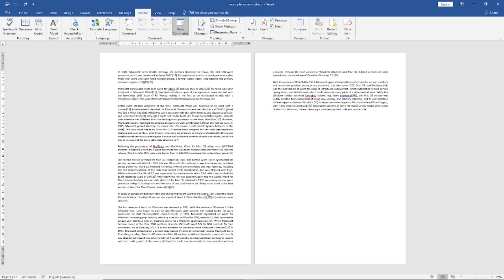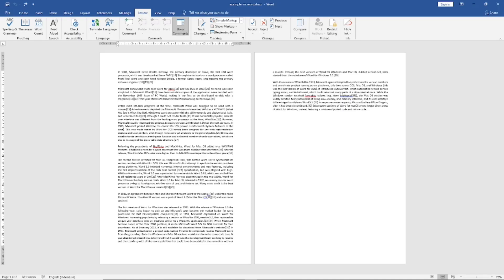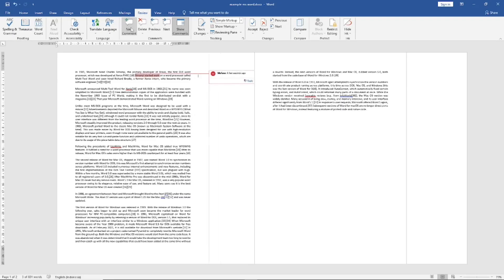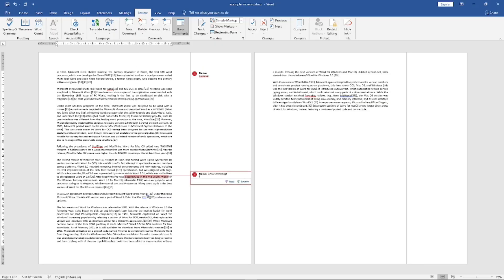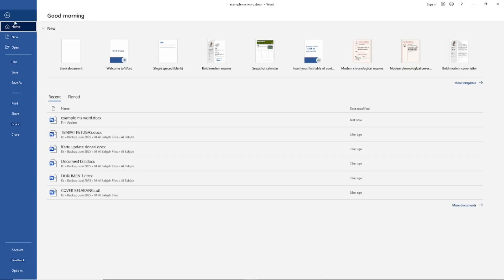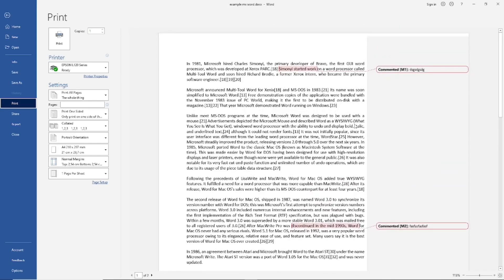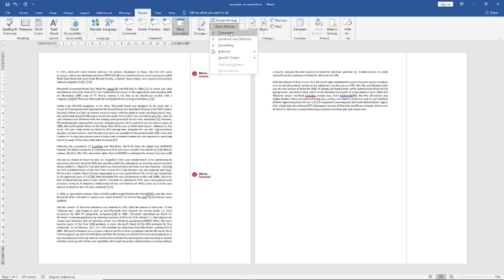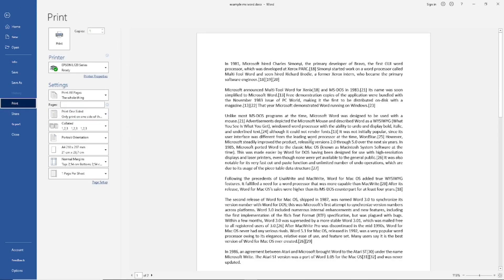Microsoft Word How To Not Print Comments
Learn how to hide comments in Microsoft Word before printing to keep your documents looking clean and professional. Follow these easy steps to not print comments in Word.